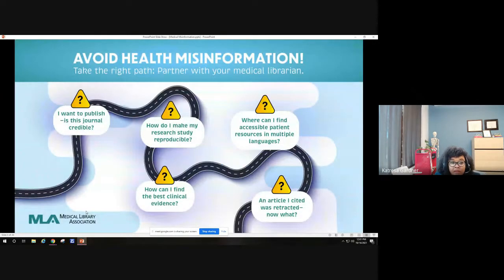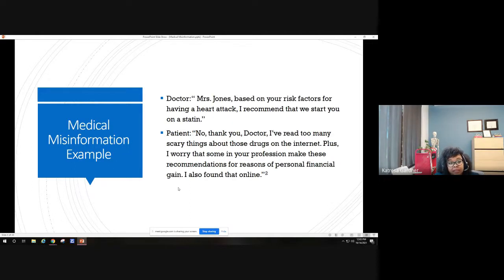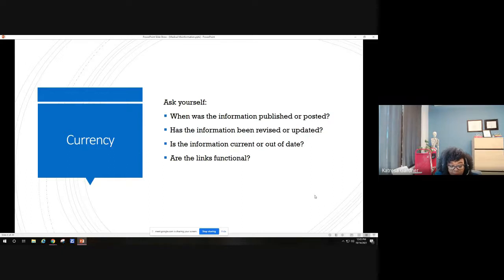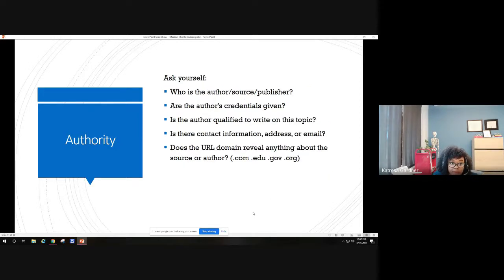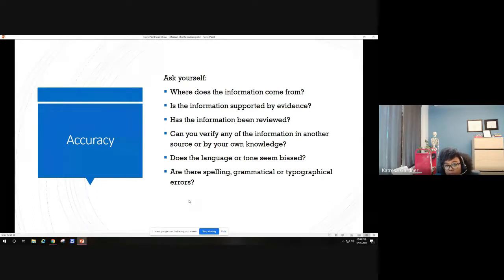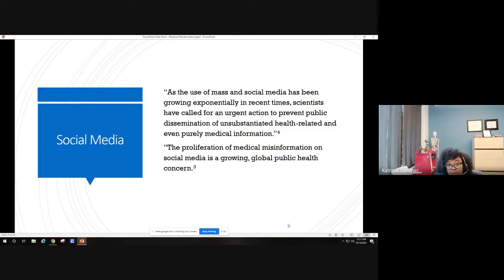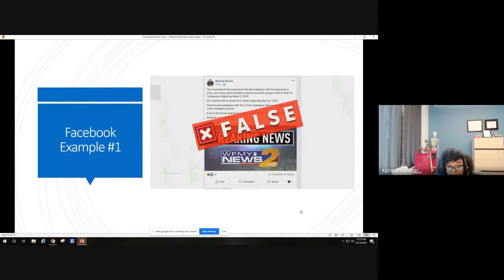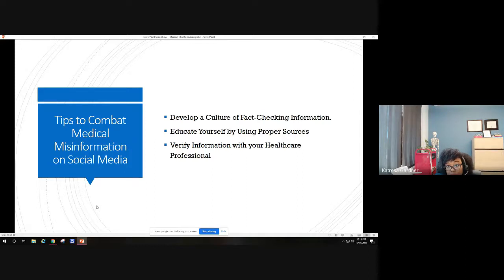Identifying & Combating Medical Misinformation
Join PCOM's Public Services Librarian in this essential workshop on identifying medical misinformation. Researchers will learn how to identify key problems and evaluate web information using the CRAAP method.